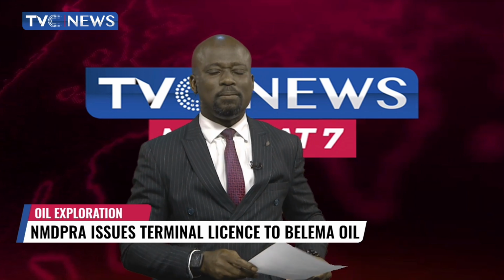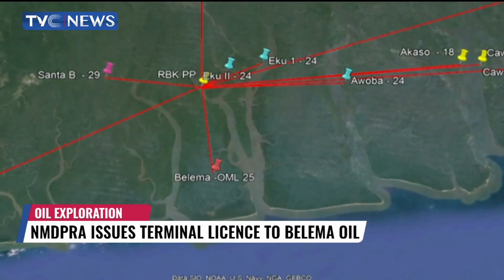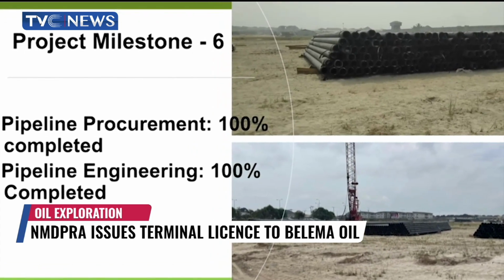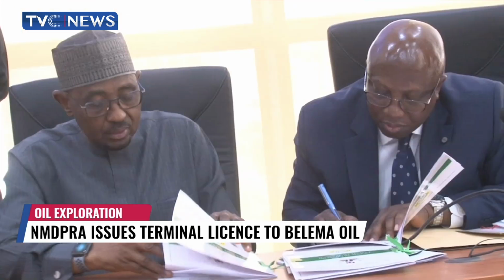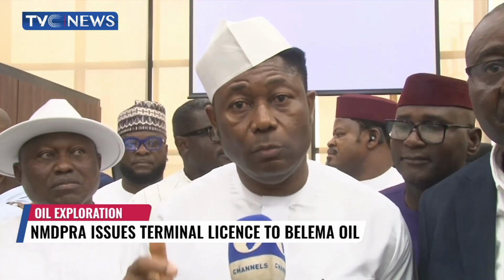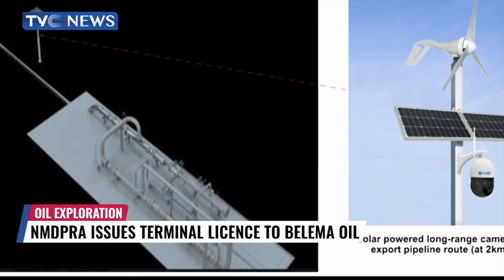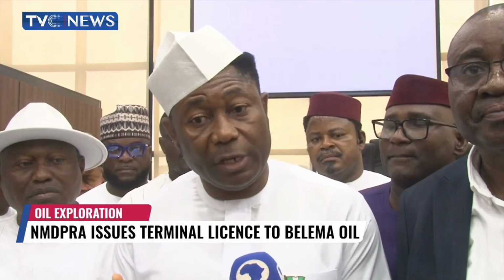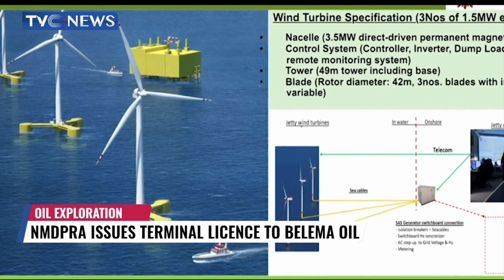NMDPRA Issues Terminal Licence To Belema Oil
The Nigeria midstream and downstream petroleum regulatory authority has issued Terminal Establishment Licences to Belema sweet export terminal.
This Terminal located in Kula Kingdom of Rivers State is Nigeria's first Hybrid Crude Oil Export Terminal with 8 million barrels storage and export capacity.

iPhone: Go to apple store